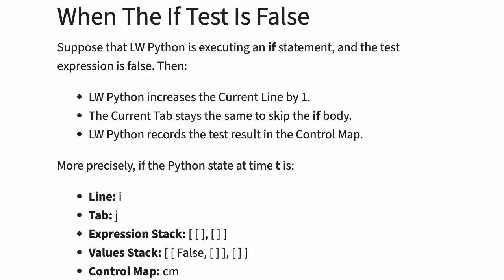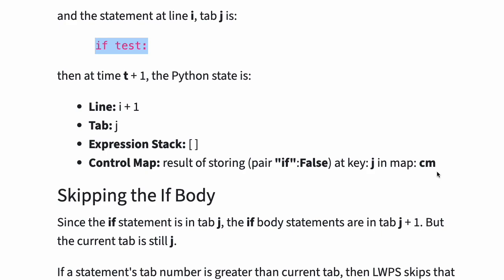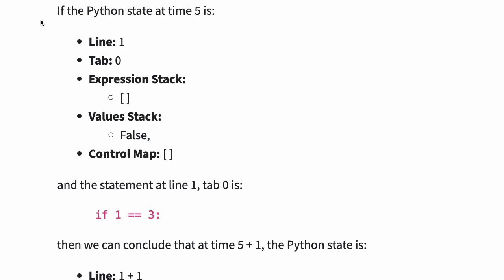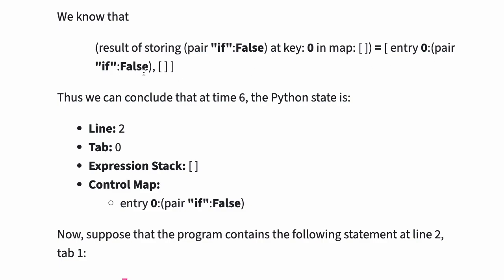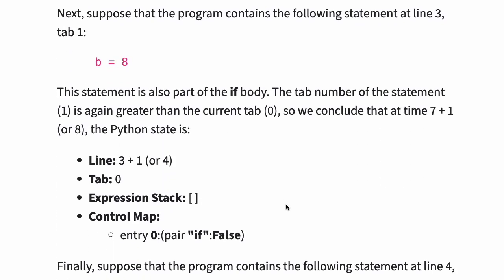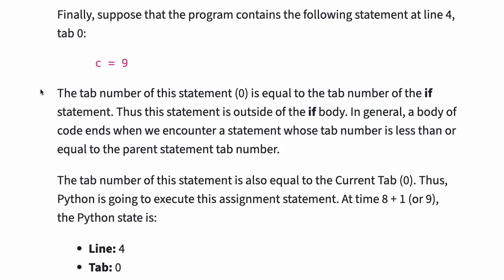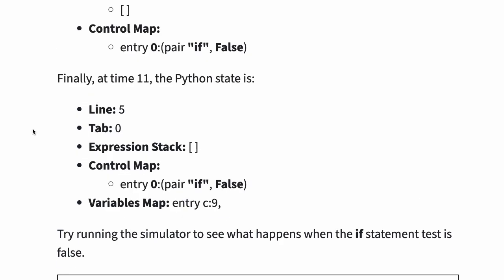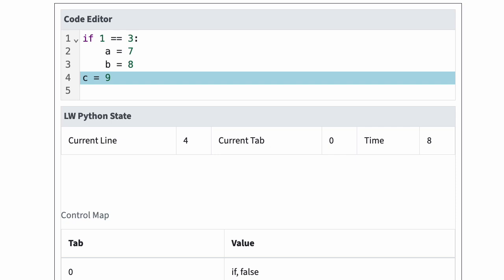Python If Statement Example: The If Test is False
Let's see what Python does when the "if" statement test is false.